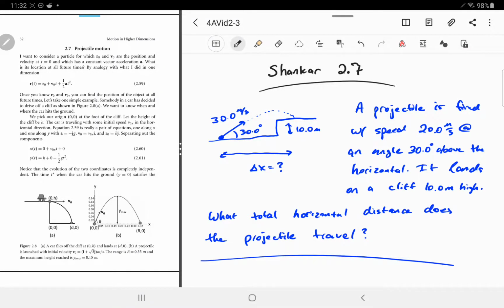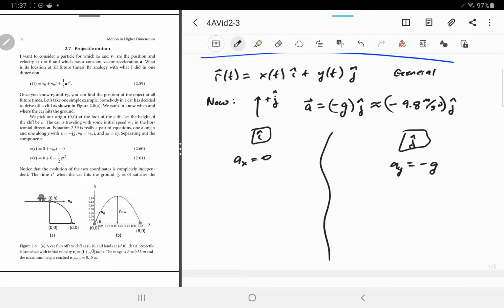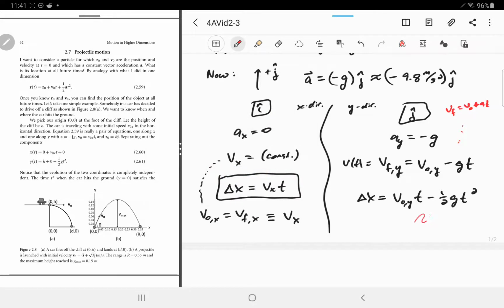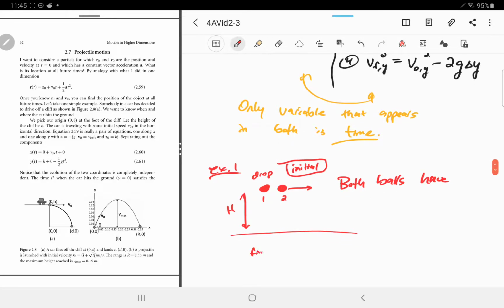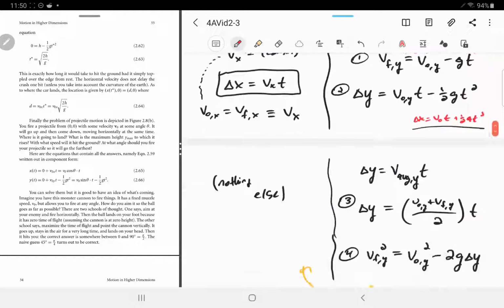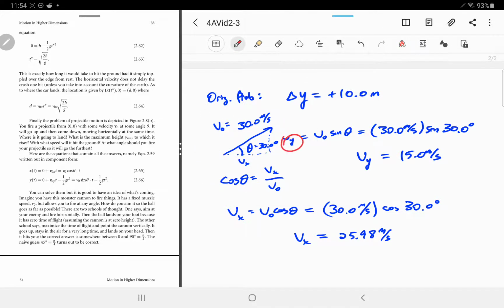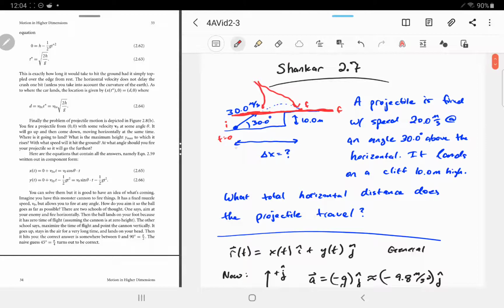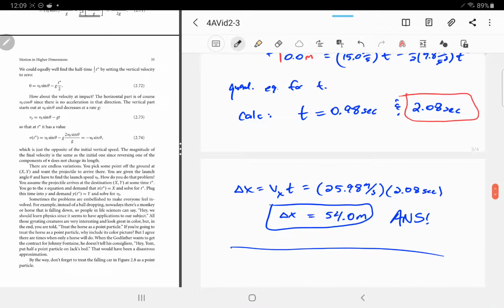4AVid2 3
Shankar 2.7

At 23:37, there is a mistake: +30.0m/s was plugged in for Delta y, when it should have been +10.0m (the units point to this mistake right away!) It is fixed in the video at 26:00. The solutions to the quadratic equation are okay.